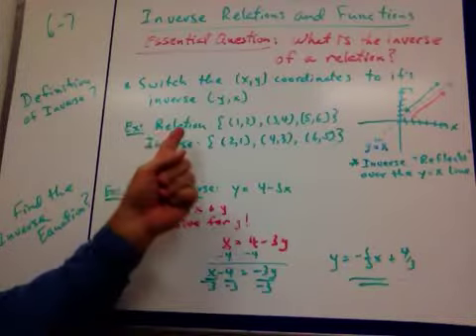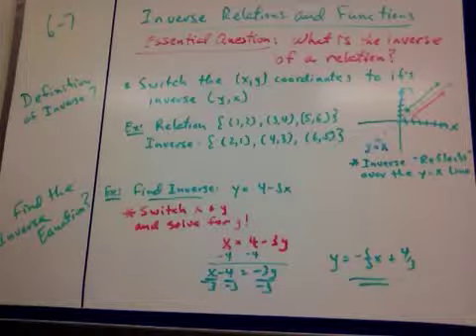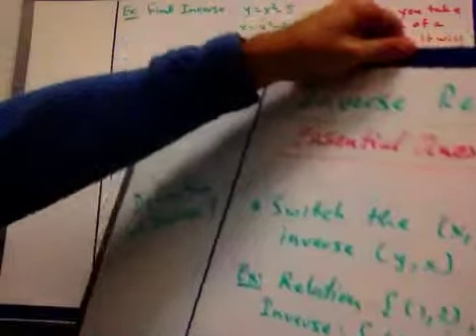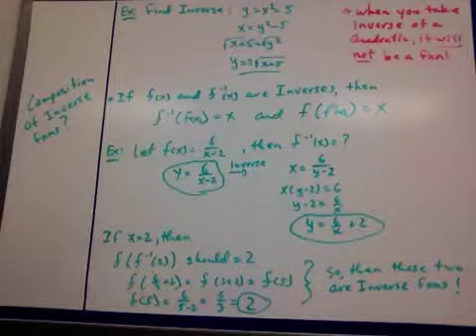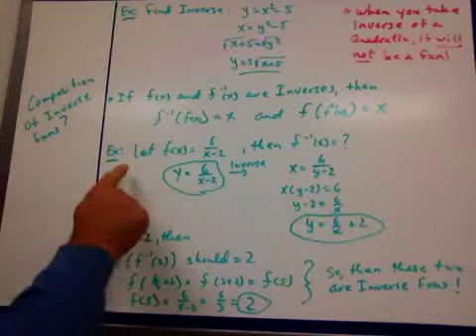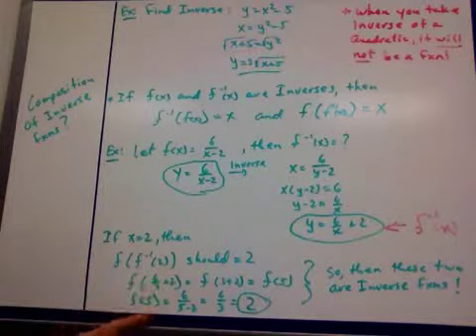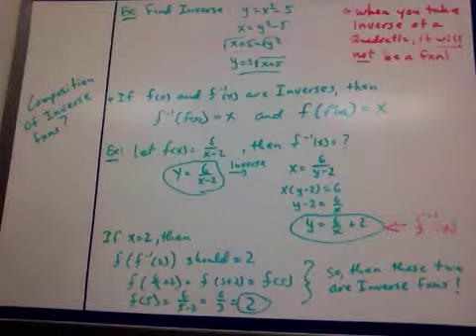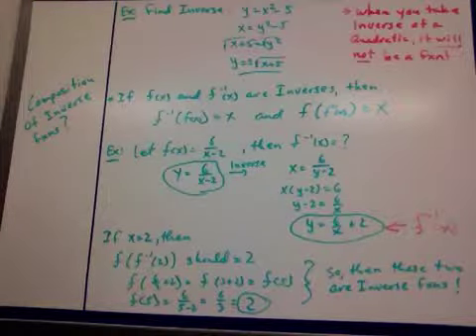6-7 Inverse Relations and Functions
Find inverse function